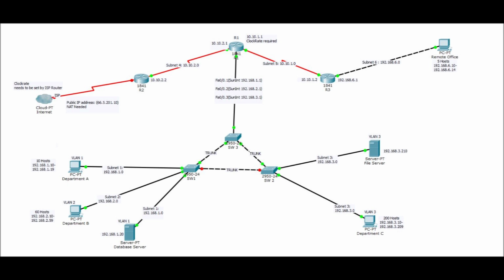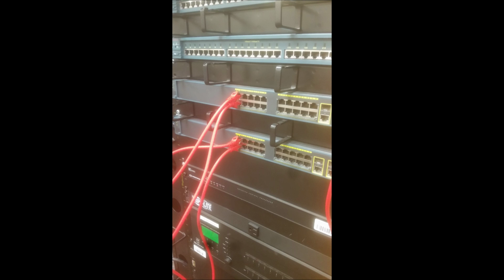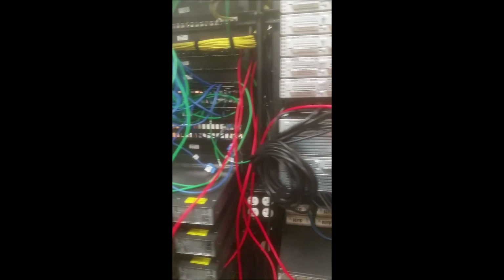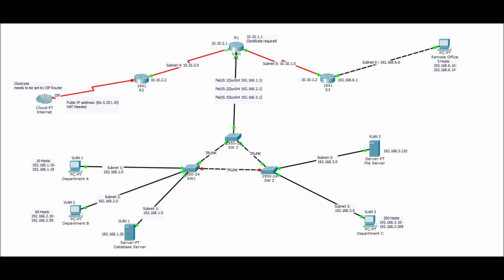Group 4 CNT 4703c Fall 2015